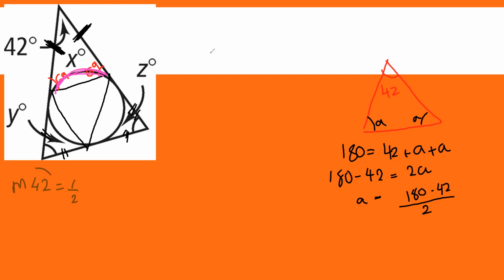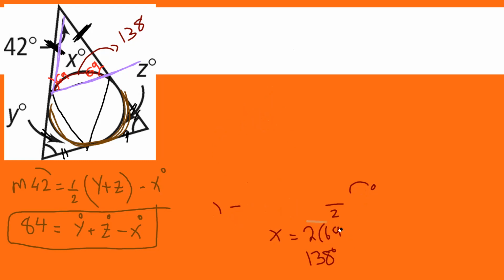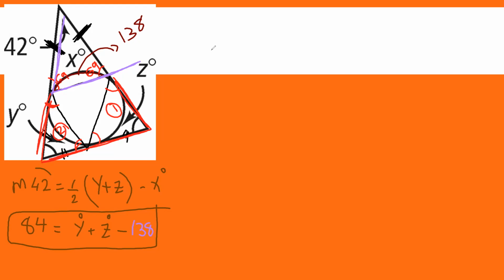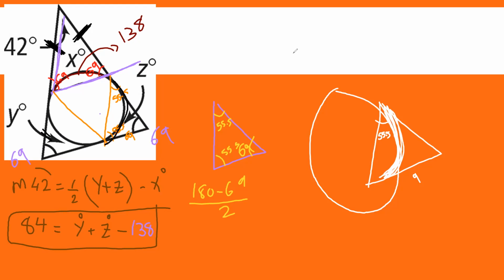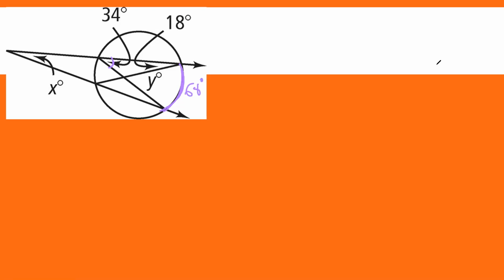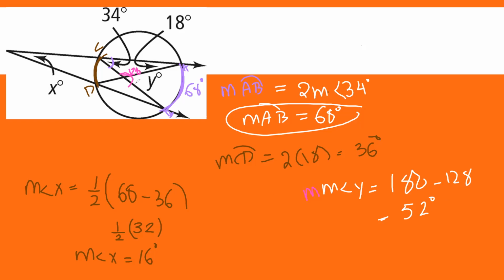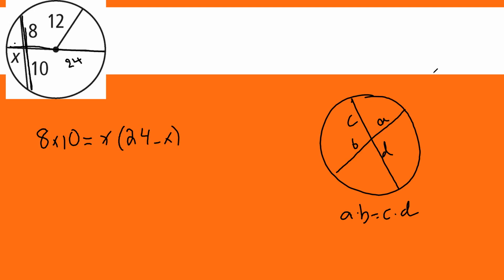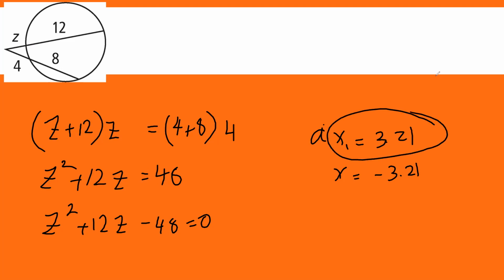Geometry ~ Chapter 12: Homework discussion